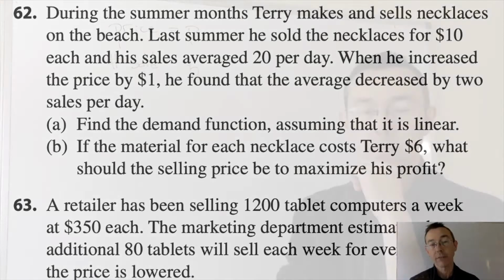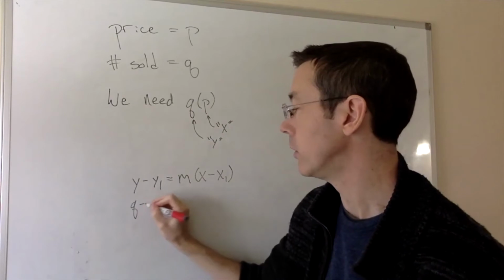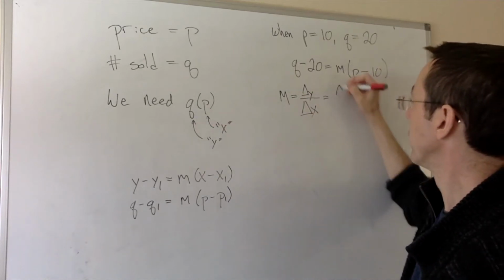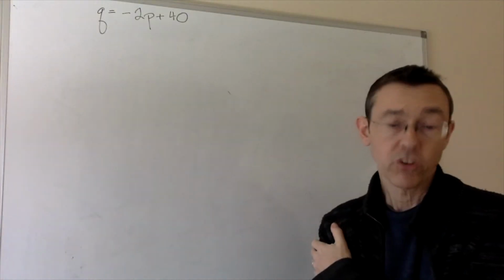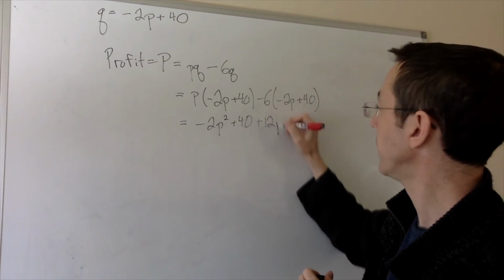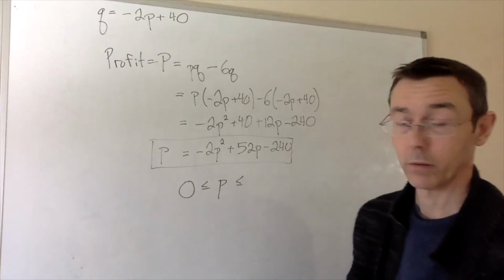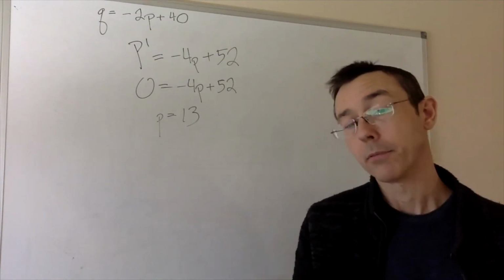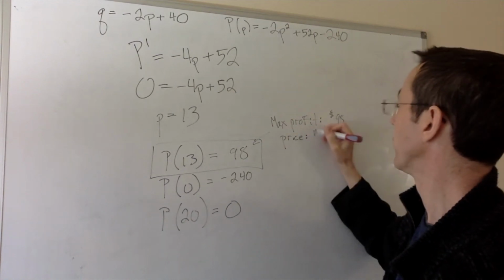Optimization Example 2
Using calculus to maximize profit.